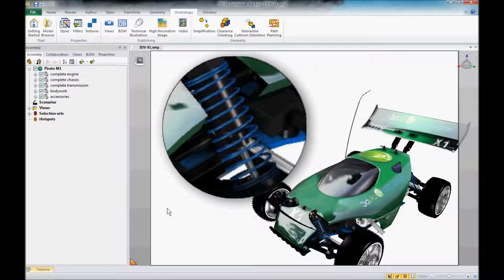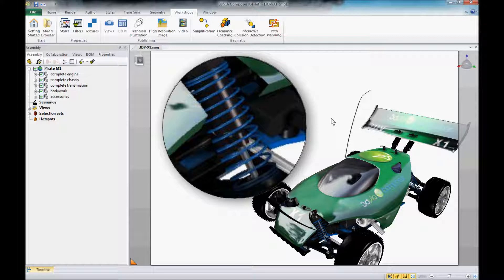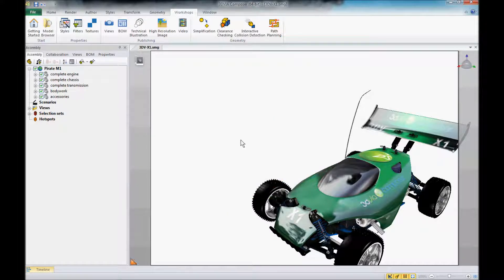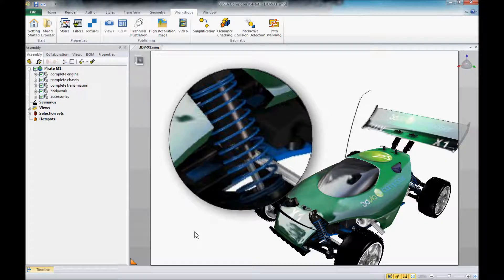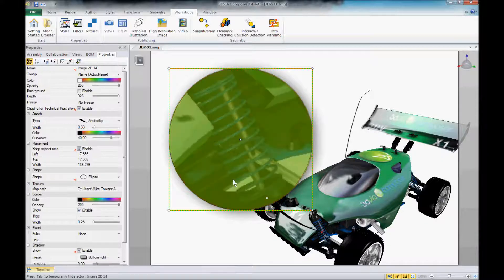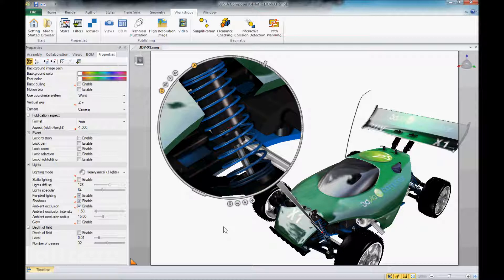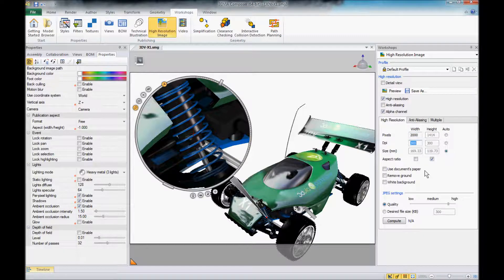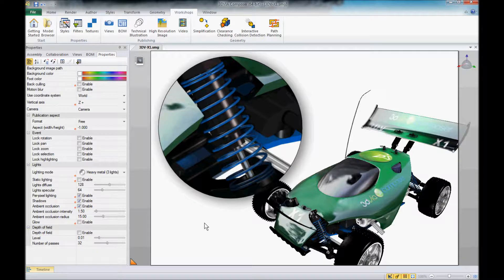3DVia Composer: Why is my Digger 2D Image Quality so Bad?!?! - Author: Mike Towers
How to make your 2D Images created from the digger nice and sharp instead of blurry!